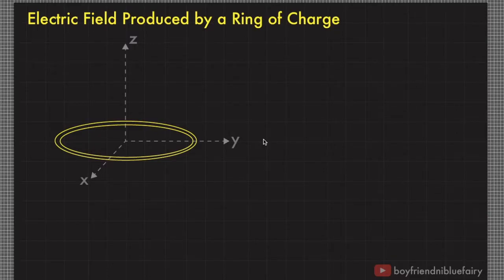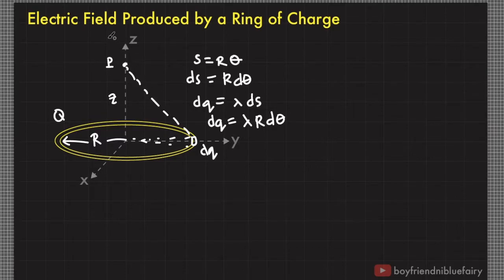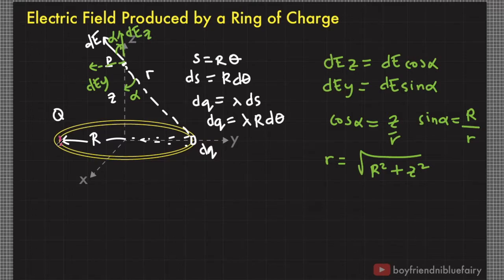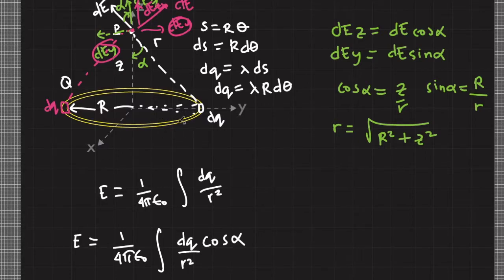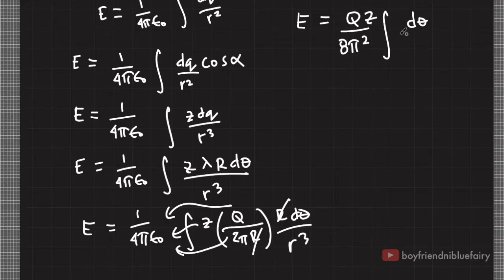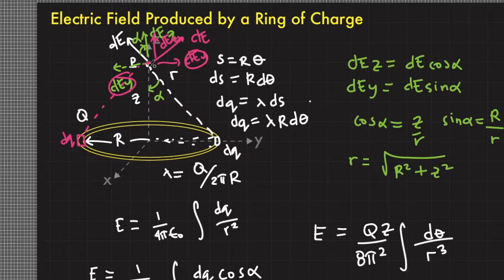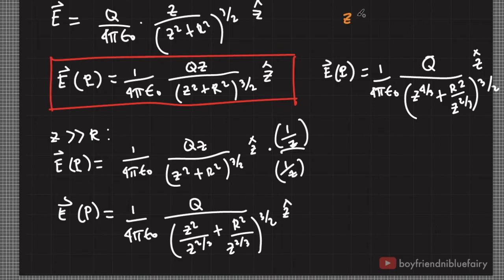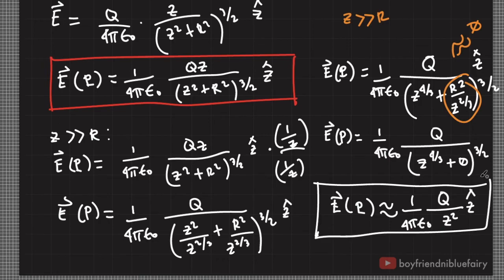02.04 Electric Field due to a Ring of Charge | Basic Tutorial for Beginners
VLOG: Electric Field Produced by a Charged Ring | Basic Tutorial for Beginners | donut-shaped charge located on x-y plane while electric field is measured on a point along the z-axis | charge density multiplied to infinitesimal arc length to get dq